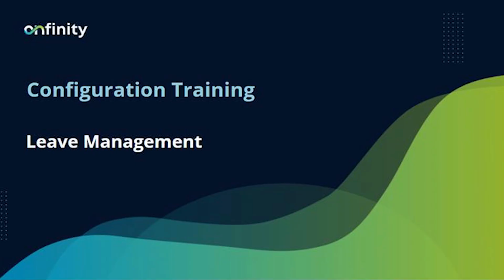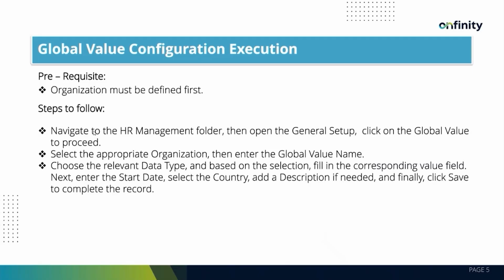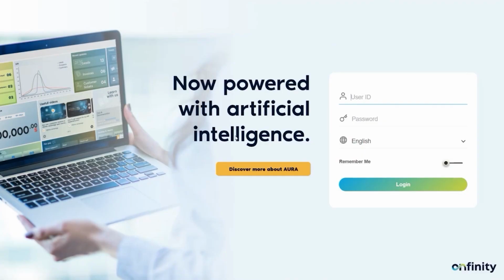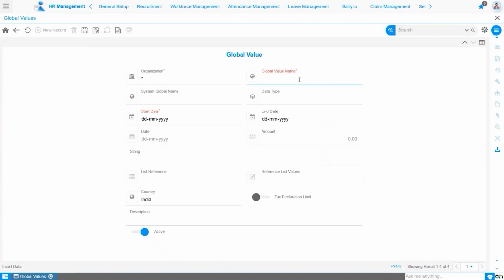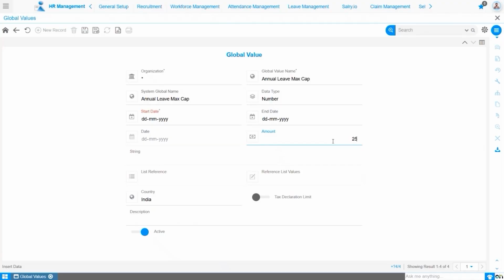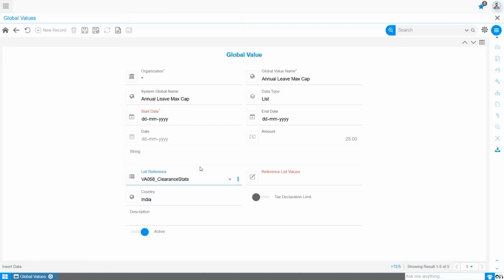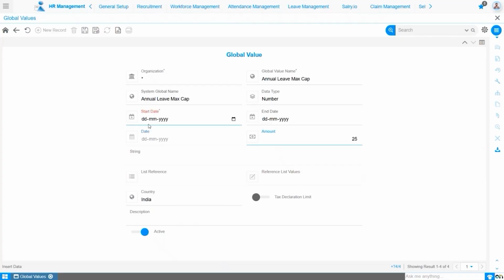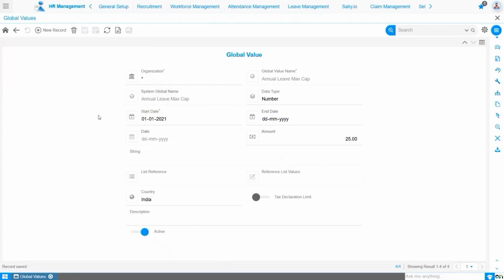05 Leave Management | Global Values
Learn how to set up global value configuration in your ERP system. In this video, we walk through Onfinity's HR management system setup, showing you how to define systemwide values that can be reused across attendance, payroll, and leave modules. Instead of configuring the same values repeatedly, you'll create them once globally and apply them wherever needed.

Global value configuration solves the problem of duplicate setup work across your HR and payroll systems. This video covers the complete process flow: accessing the global value screen, entering required fields, selecting data types, and saving records. You'll see exactly how to configure values like attendance allowances, payroll rates, and leave caps from login to completion.

HR managers setting up standardized values across modules
Payroll administrators defining systemwide rates and limits
ERP implementation teams configuring new organizations
Finance teams establishing policy-driven configurations
System administrators maintaining centralized control

USE CASES

Creating annual leave maximum caps
Setting up attendance-related allowances
Defining payroll limits and overtime rates
Configuring maternity leave and sick leave caps
Establishing country-specific policy values

Watch as we navigate the HR management folder, open general setup, and create a new global value record. You'll learn how the system changes input fields based on your data type selection (number, date, or list), how list references filter available options, and why start dates and country selection matter for compliance. We demonstrate a practical example: setting a 25-day annual leave maximum for a specific organization and country.

This approach ensures consistent configuration, reduces errors, and makes maintenance straightforward when policies change. Once you understand the pattern, you can quickly set up additional values for other leave types, payroll components, and organizational needs.

TIMESTAMPS

00:00 Introduction to global value configuration
01:15 Process flow overview
02:30 Navigation and accessing global value setup
03:45 Creating a new record and selecting organization
05:00 Data type selection and field behavior
06:20 Configuring list references and country settings
07:30 Saving the record and next steps